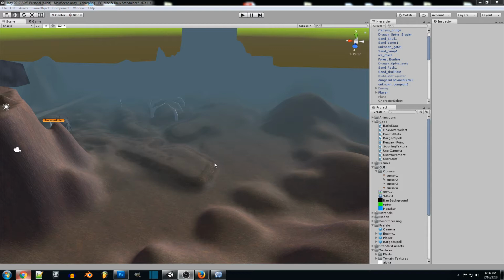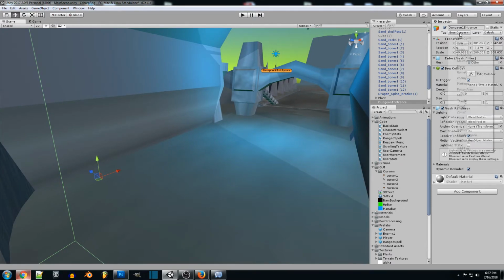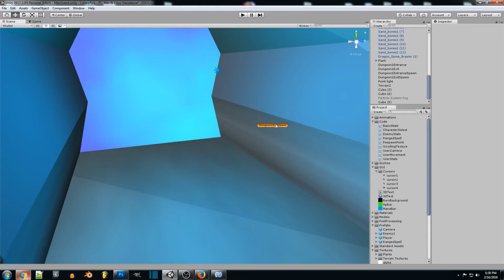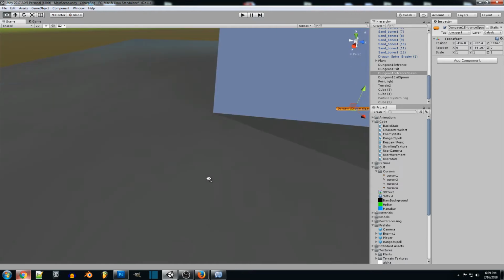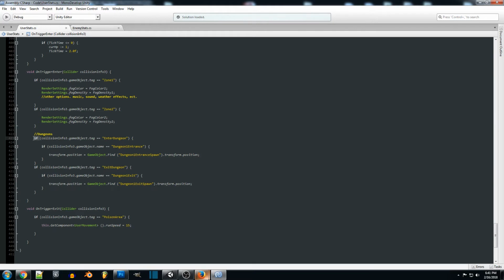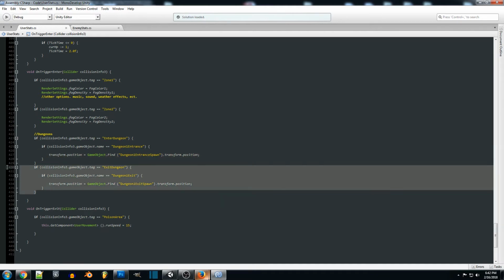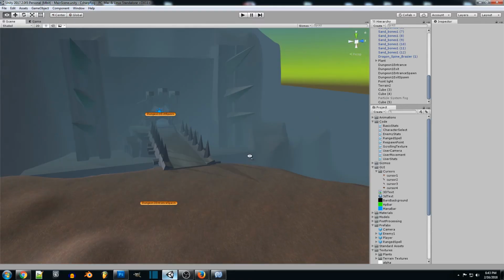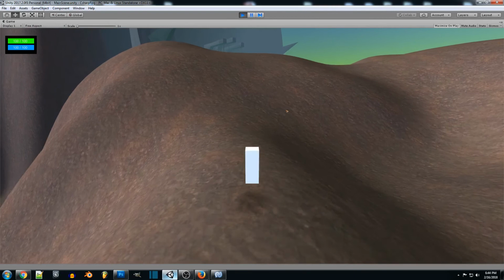Unity RPG Tutorial - Dungeon Portals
In this unity rpg tutorial we will be adding portals to our dungeon in order to enter and exit the dungeon area.

Mic: goo.gl/mBihEu
Monitor:  goo.gl/8h2coK
Keyboard: goo.gl/Jqnx4F
Mouse:  goo.gl/XKBcNx